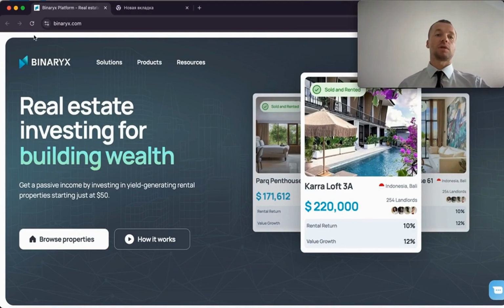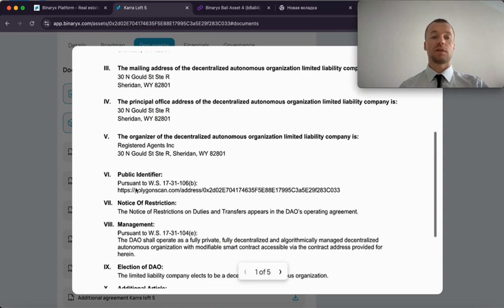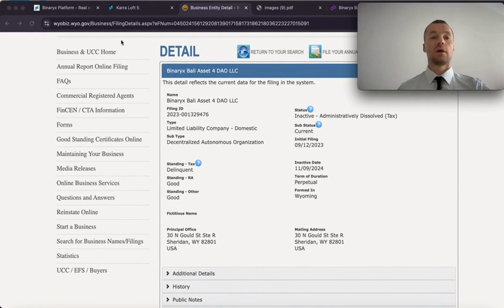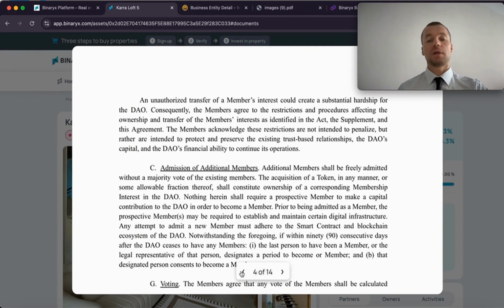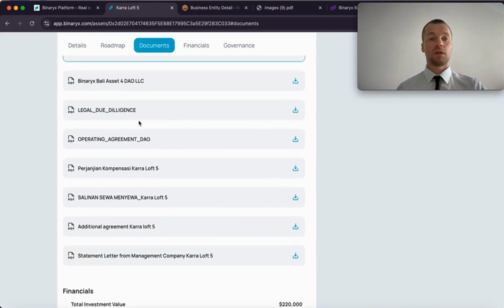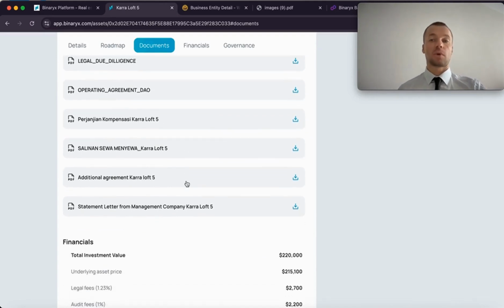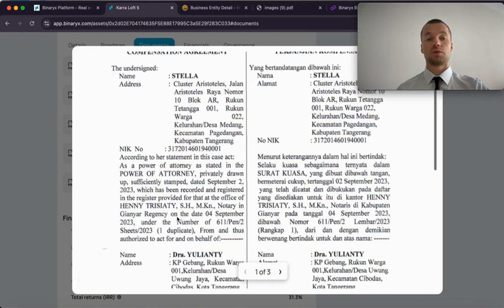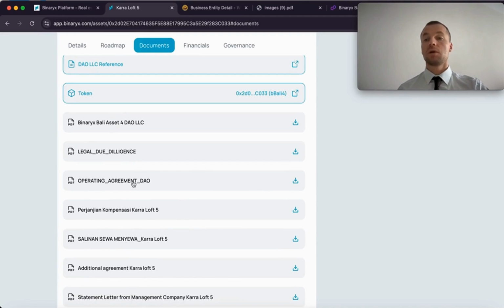How Binaryx Platform Ensures Legal Clarity: A Complete Guide to Property Ownership